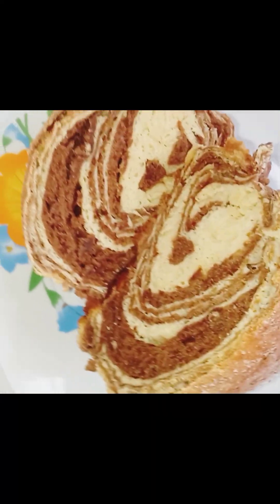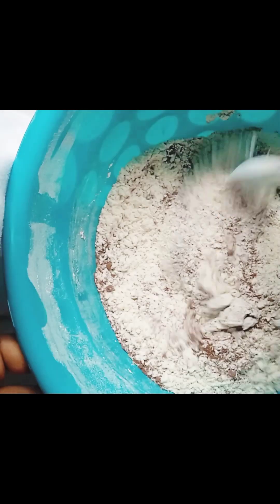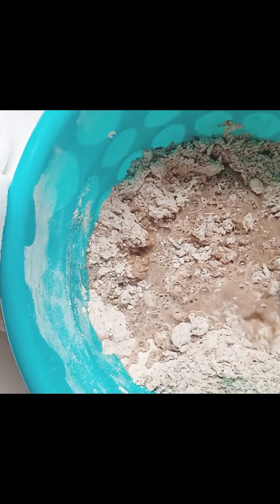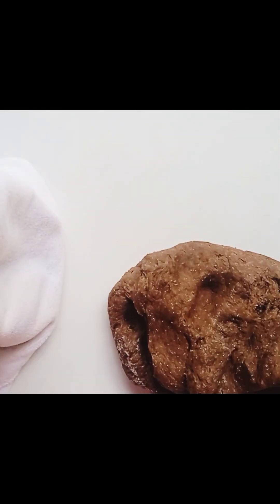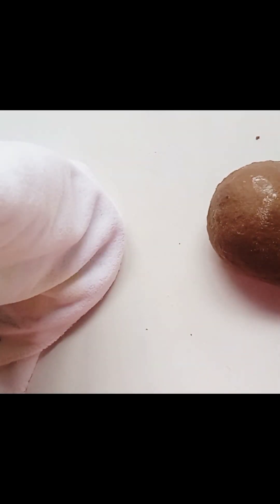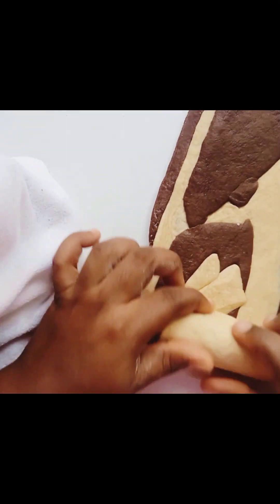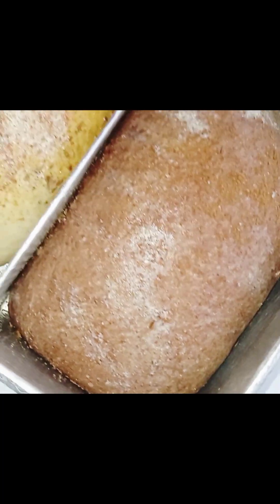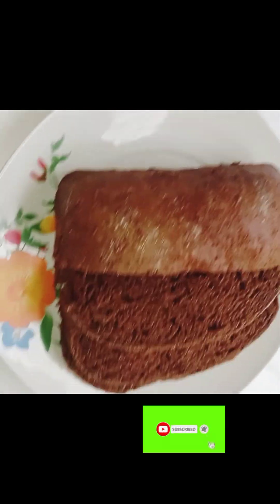chocolate bread recipe| How to make chocolate bread at home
CHOCOLATE BREAD RECIPE

400g of flour

1tbs + ¼ tsp of yeast

5tbs of sugar(, heaped)

2tbs of cocoa powder

¼ cup of evap milk

½ cup of warm water

1 egg yolk

2tbs of margarine

2packs of chocolate biscuits(crush it)

½ tsp of salt

½ tsp of lemon juice

¼ tsp of cinnamon and/or nutmeg

½ tsp of flavour

Aesthetics: egg yolk+evap milk+ sugar. Then sprinkle some crushed biscuit

bread

Oven spring#Gluten#Crust#Loaf#Baguette